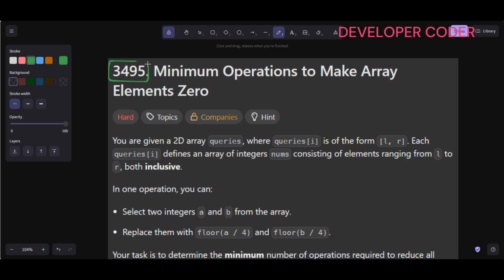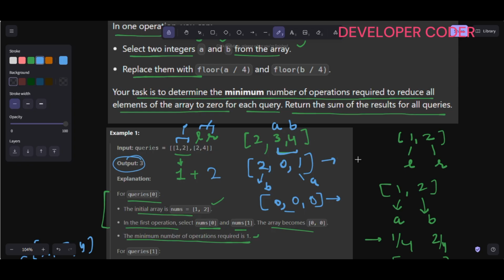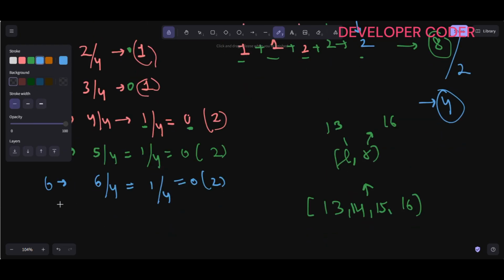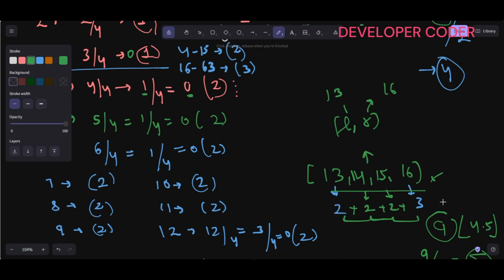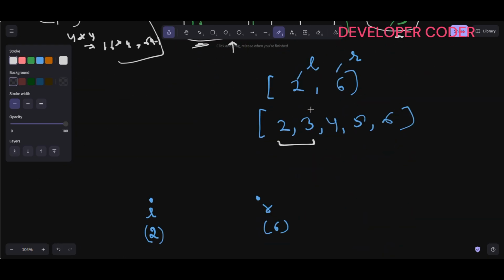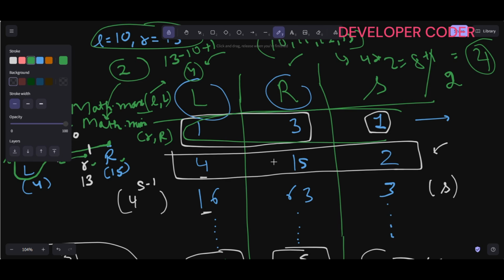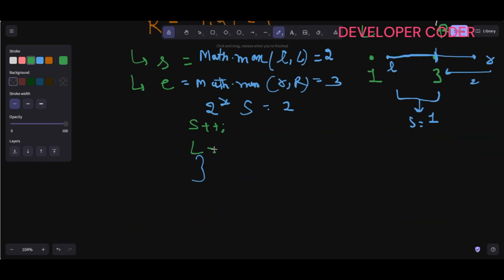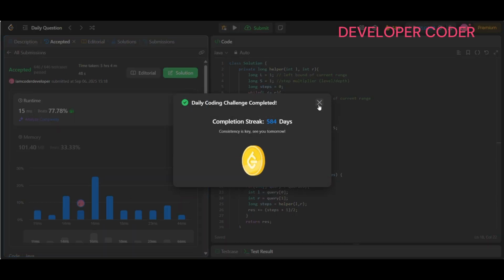Minimum Operations to Make Array Elements Zero | LeetCode 3495 | Java Code | Developer Coder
In this video, we solve the LeetCode Problem – Minimum Operations to Make Array Elements Zero (LeetCode 3495) using Java. This video is designed to help you understand the logic, step-by-step explanation, and coding approach for tackling this problem effectively.

We break down the thought process, optimization, and coding implementation in Java so you can approach similar problems with confidence during coding interviews and contests.

If you’re preparing for MAANG interviews or coding rounds at top tech companies, mastering such problems will give you an edge.

Minimum Operations To Make Array Elements Zero LeetCode
Minimum Operations To Make Array Elements Zero LeetCode Solution
Minimum Operations To Make Array Elements Zero LeetCode Java
Minimum Operations To Make Array Elements Zero LeetCode Problem
Minimum Operations To Make Array Elements Zero LeetCode Explanation
Minimum Operations To Make Array Elements Zero LeetCode Approach
Minimum Operations To Make Array Elements Zero LeetCode Tutorial
Minimum Operations To Make Array Elements Zero LeetCode Walkthrough
Minimum Operations To Make Array Elements Zero LeetCode Video Solution
Minimum Operations To Make Array Elements Zero LeetCode Java Code
Minimum Operations To Make Array Elements Zero LeetCode Step By Step
Minimum Operations To Make Array Elements Zero LeetCode Interview Question
Minimum Operations To Make Array Elements Zero LeetCode Coding Question
Minimum Operations To Make Array Elements Zero LeetCode Arrays Problem
Minimum Operations To Make Array Elements Zero LeetCode Discussion
Minimum Operations To Make Array Elements Zero LeetCode Example
Minimum Operations To Make Array Elements Zero LeetCode Solution Java
Minimum Operations To Make Array Elements Zero LeetCode Problem Solving
Minimum Operations To Make Array Elements Zero LeetCode Coding Interview
Minimum Operations To Make Array Elements Zero LeetCode In Java
Minimum Operations To Make Array Elements Zero Java Solution
Minimum Operations To Make Array Elements Zero Problem LeetCode
Minimum Operations To Make Array Elements Zero Coding Solution
Minimum Operations To Make Array Elements Zero Explained
Minimum Operations To Make Array Elements Zero Full Explanation
Minimum Operations To Make Array Elements Zero Java Tutorial
Minimum Operations To Make Array Elements Zero Problem Explanation
Minimum Operations To Make Array Elements Zero Interview Preparation
Minimum Operations To Make Array Elements Zero Java Example
Minimum Operations To Make Array Elements Zero Coding Tutorial
Minimum Operations To Make Array Elements Zero Online Judge
Minimum Operations To Make Array Elements Zero Problem Solved
Minimum Operations To Make Array Elements Zero Coding Guide
Minimum Operations To Make Array Elements Zero Algorithm Explanation
Minimum Operations To Make Array Elements Zero Algorithm In Java
Minimum Operations To Make Array Elements Zero Java Walkthrough
Minimum Operations To Make Array Elements Zero Problem Video
Minimum Operations To Make Array Elements Zero Coding Walkthrough
Minimum Operations To Make Array Elements Zero Coding Practice
Minimum Operations To Make Array Elements Zero DSA Problem
Minimum Operations To Make Array Elements Zero Arrays Java
Minimum Operations To Make Array Elements Zero Coding Challenge
Minimum Operations To Make Array Elements Zero Java Implementation
Minimum Operations To Make Array Elements Zero LeetCode Java Walkthrough
Minimum Operations To Make Array Elements Zero Coding Steps
Minimum Operations To Make Array Elements Zero Arrays Explanation
Minimum Operations To Make Array Elements Zero Arrays Approach
Minimum Operations To Make Array Elements Zero Arrays Solution Java
Minimum Operations To Make Array Elements Zero Arrays Coding Tutorial
Minimum Operations To Make Array Elements Zero DSA Coding Question
Minimum Operations To Make Array Elements Zero DSA Interview Question
Minimum Operations To Make Array Elements Zero DSA Explanation
Minimum Operations To Make Array Elements Zero DSA Java